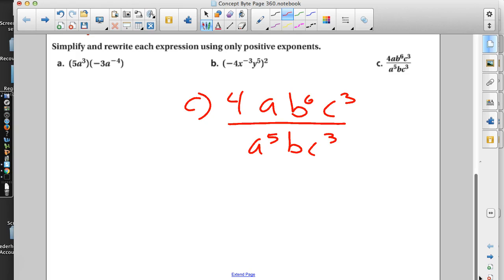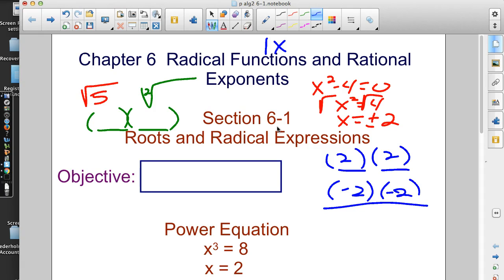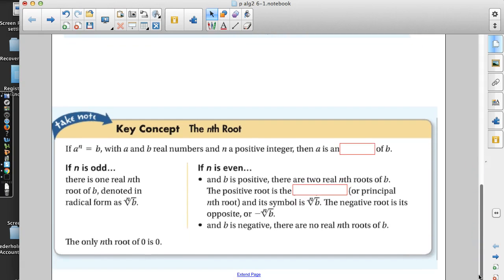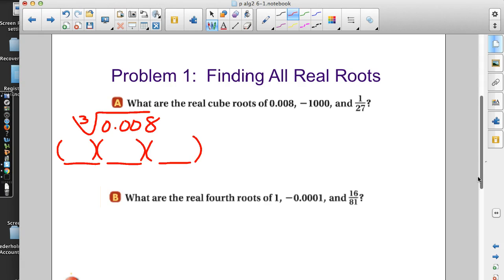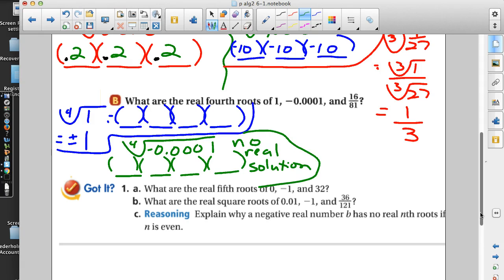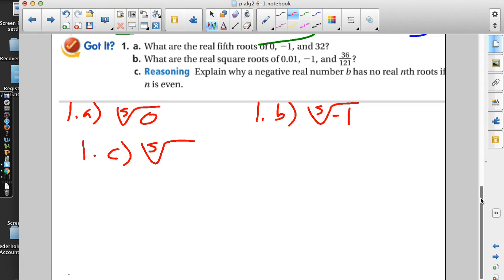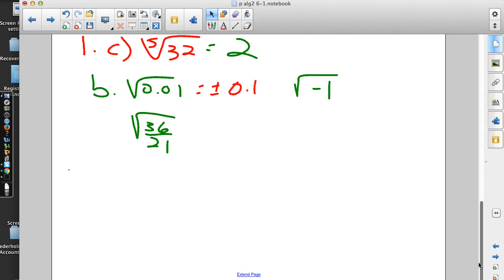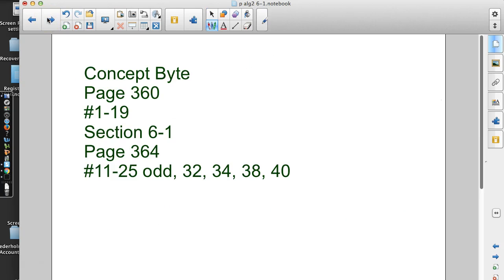Algebra 2 Lesson 6-1 Day 1, Juniors, February 1, 2017